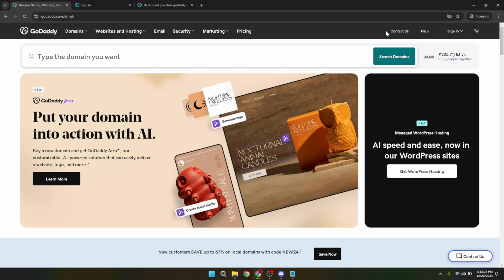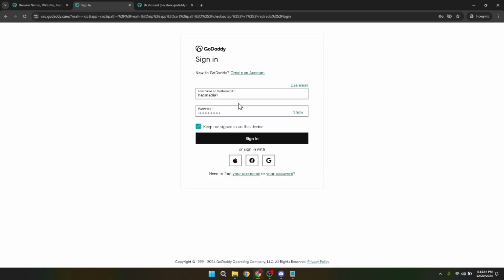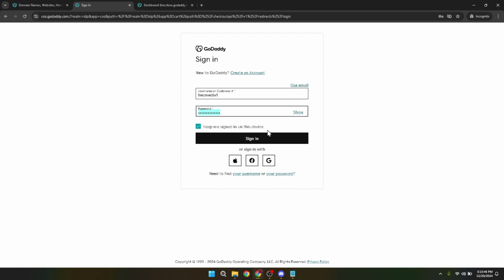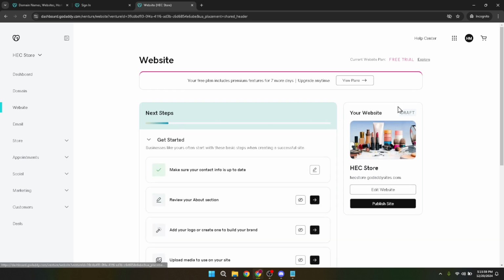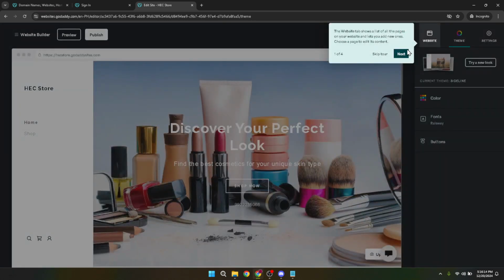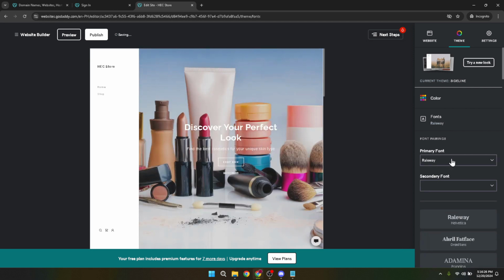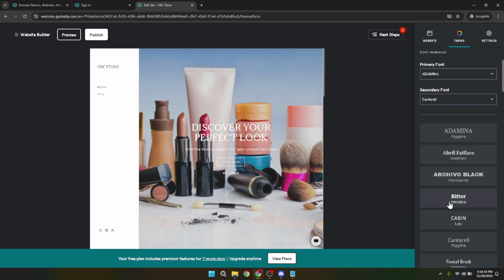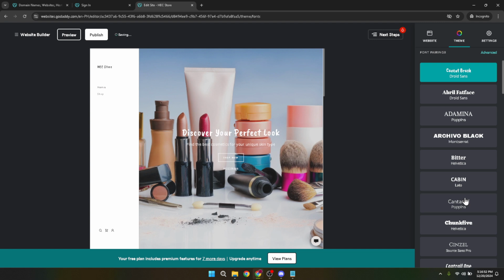How to Change Font on Godaddy Website (Full 2024 Guide)